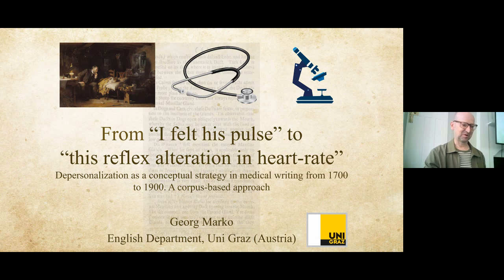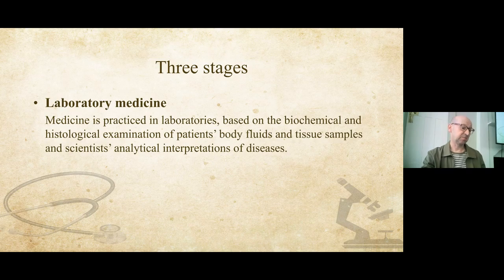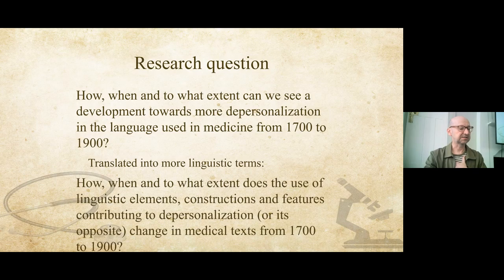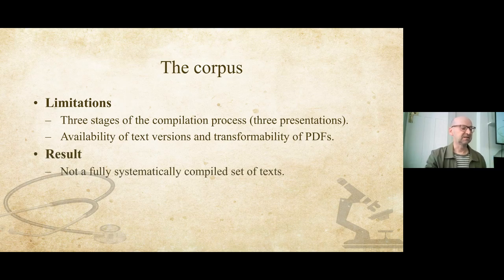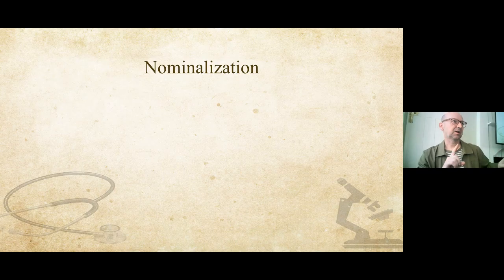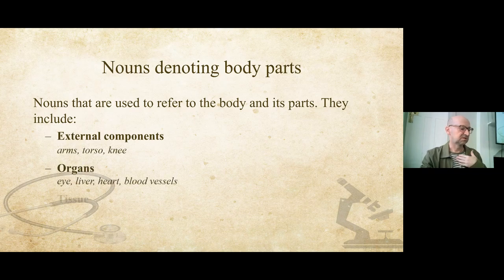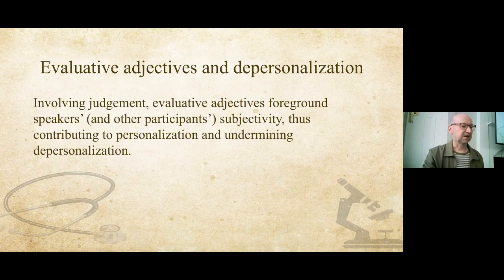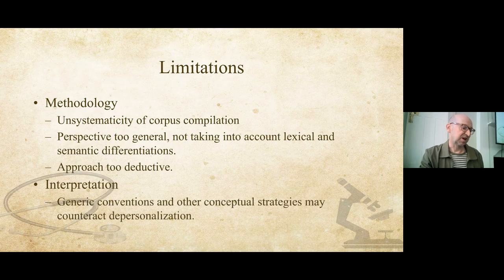CHIMED 3 - Depersonalization as a conceptual strategy in medical writing from 1700 to 1900 - Marko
Georg Marko

University of Graz, Austria

In Jewson’s model (1976), the history of medicine from 1700 to 1900 is divided into three periods. 18th century’s bedside medicine was still strongly based on doctors’ interpretations of patients’ accounts. In the 19th century, it was replaced by hospital medicine and later by laboratory medicine, approaches backgrounding patients’ own experience of their conditions, relying more on objective symptoms found in or on the body (hospital medicine) or in substances separated from the body (laboratory medicine) (Blaxter 2010: 32-33).

While Jewson’s stages are more concerned with medicine as a practice, such developments are grounded in changing thought-styles – to use Taavitsainen and Pahta’s (2010) term – in the health domain more generally. Thought-styles associated with the aforementioned shifts can therefore also be expected to become manifest in medical writing of the time, especially in medical articles, a genre emerging as the main medium for representing new scientific knowledge around 1700.

The conceptual strategy (a component of a thought-style) underlying the above-mentioned shifts is depersonalization, which means abstracting aspects of health from people practicing medicine or affected by conditions. Depersonalization involves foregrounding categories rather than concrete persons (deindividualization), (body) parts rather than whole human beings (fragmentation), and seeing health-related phenomena as entities rather than as processes, thus backgrounding human involvement (reification).

This paper examines to what extent, how (i.e. involving which of the aforementioned substrategies), and when there are noticeable changes in depersonalization in medical articles from Britain and the United States from 1700 to 1900, and whether we can relate results to the shifts in medicine described above or to further sociocultural trends in the health domain during this period.

The approach taken is corpus-based (critical) discourse analysis (e.g. Mautner 1995, Baker 2006, Baker et al. 2008). It also owes a lot – conceptually and methodologically – to the Corpus of Early English Medical Writing project (Taavitsainen/Pahto 2004, 2010, Taavitsainen/Hiltunen 2019) and to Douglas Biber et al.’s research on diachronic changes in scientific writing (Biber/Clark 2002, Biber/Grieve/Iberri 2010).

In its discourse analytical orientation, the paper examines particular morphosyntactic and lexical processes and elements contributing to depersonalization, including constructions that background human participation (such as nominalization and compounding – see the paper’s main title) and the representation of certain lexical fields (such as “body” or “diseases”). In its corpus analytical orientation, the paper looks for these elements and processes in a large collection of medical articles, describing their occurrences and co-texts qualitatively and quantitatively.

The corpus used is a self-compiled collection of medical articles from British and American scientific journals (e.g. Philosophical Transactions of the Royal Society, New England Journal of Medicine, Lancet), each year between 1700 and 1900 being represented by one text. The overall size of the corpus is 500,000 words. Results are calculated for each decade and are compared so that diachronic changes can be traced. Comparative corpora of articles in biology and articles in physics and chemistry (self-compiled according to the same principles) are used where appropriate to see whether results are medicine-specific or part of general developments in scientific thinking.